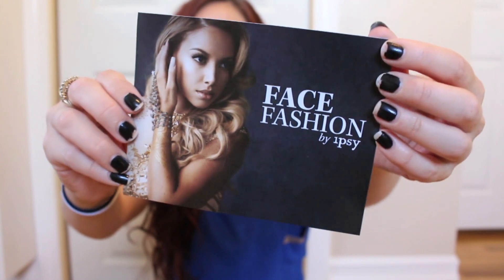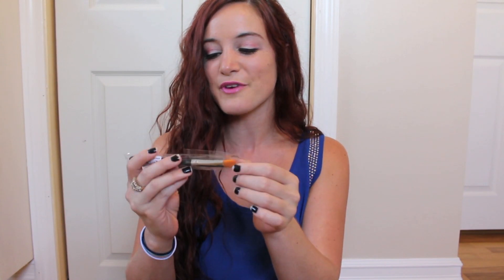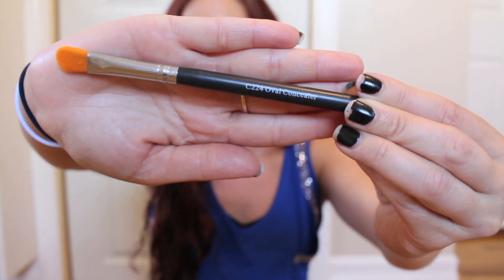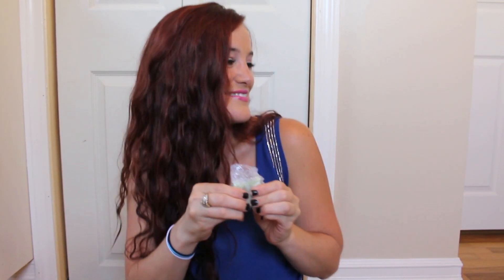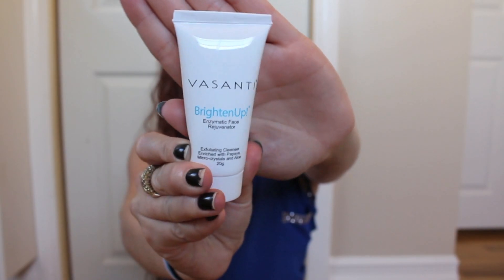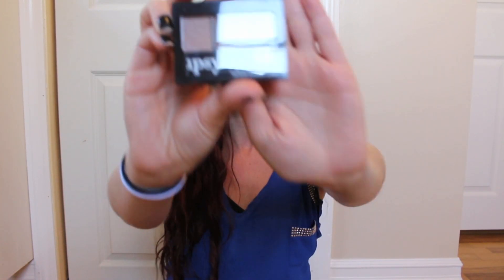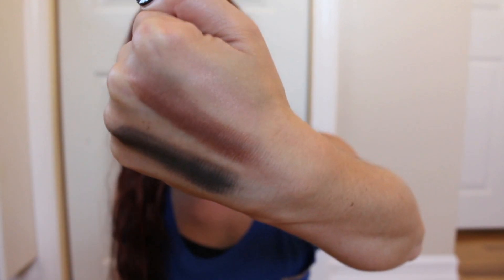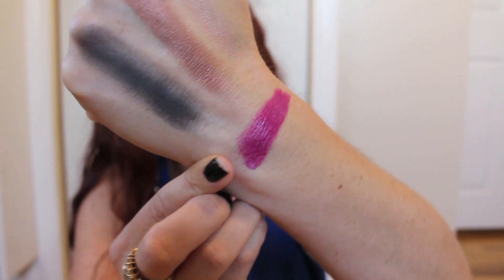IPSY SEPTEMBER 2015 UNBAGGING | UNBOXING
**MAKE SURE TO CLICK THE HD OPTION IN YOUR SETTINGS (wheel in bottom right corner of this video) FOR A BETTER VIEWING EXPERIENCE**
hey guys. thanks for watching my video. i truly appreciate the love and support and positivity. sending y'all good vibes and smiles. here is my ipsy unboxing for june two thousand fifteen. ipsy is a $10 a month beauty subscription that will send you anywhere from 4-5ish beauty products per month. check out their website.